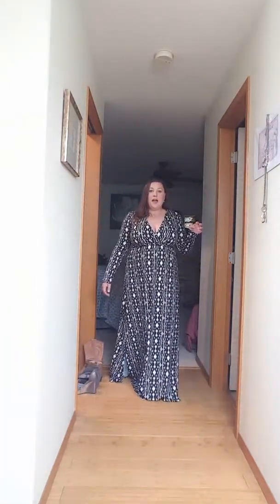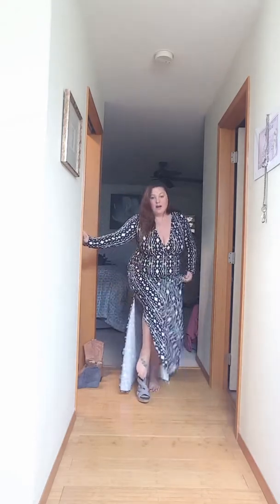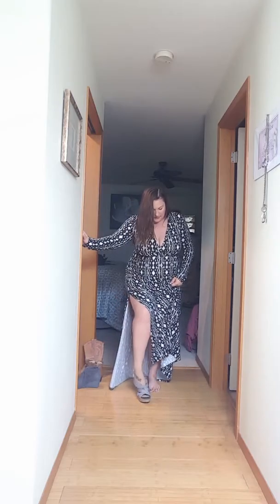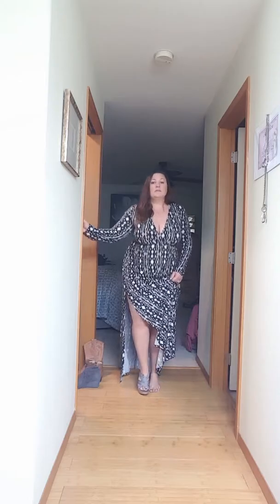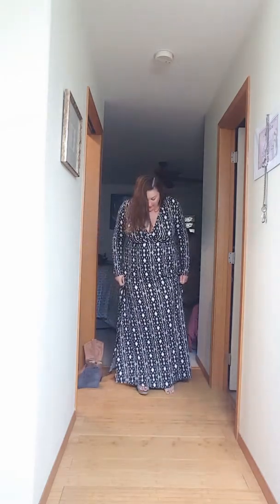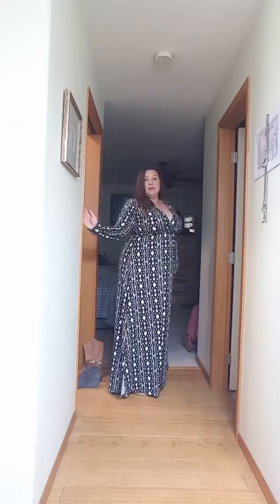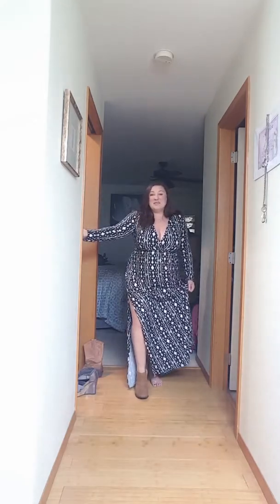Amelia James Saratoga dress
Here's my review of the Saratoga dress by Amelia James. I'm also giving out styling secrets in here ♡